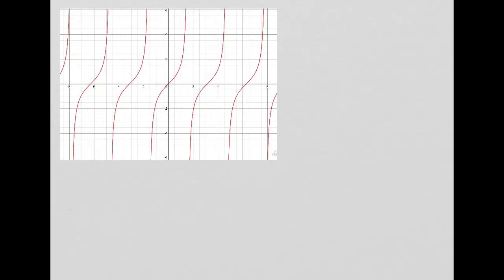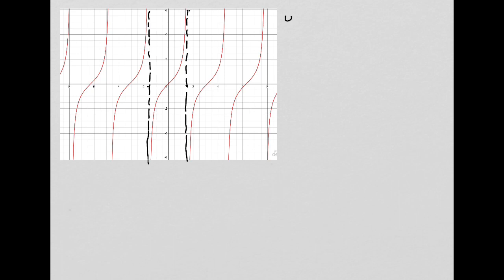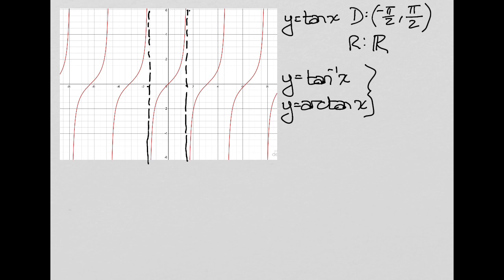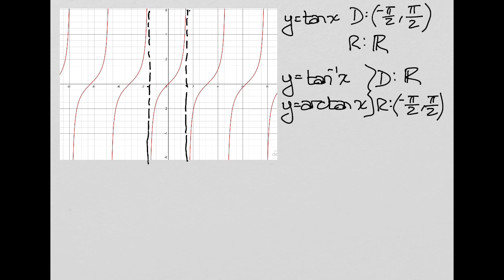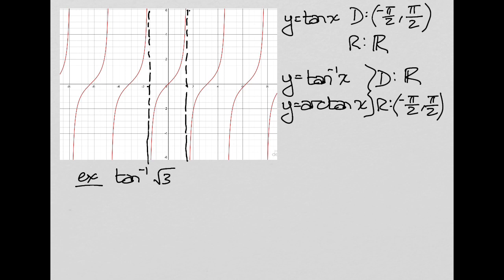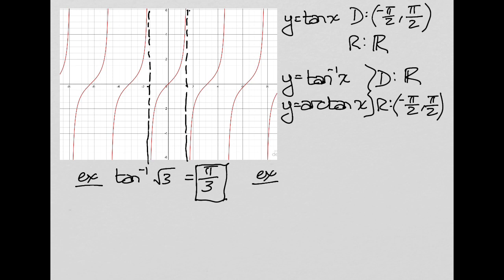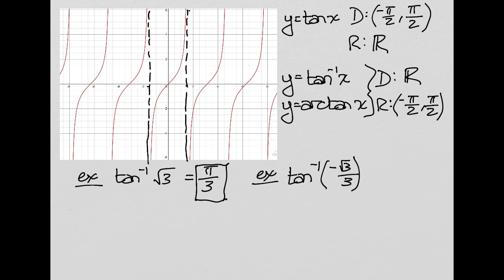Inverse tangent function